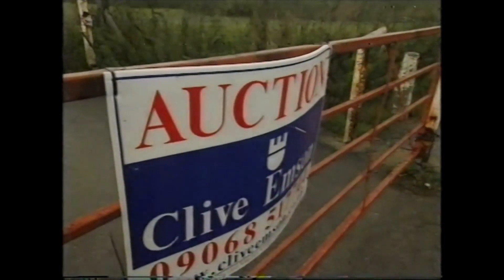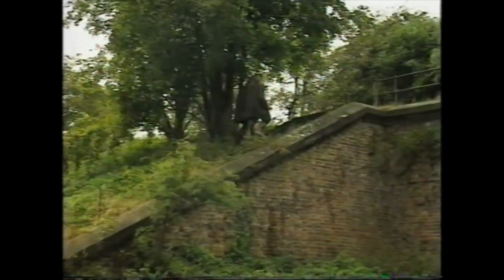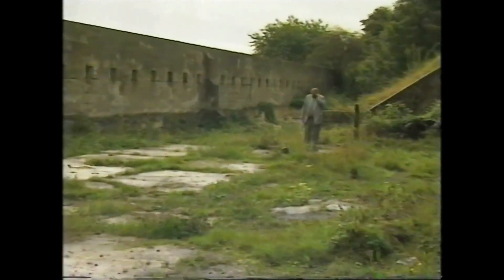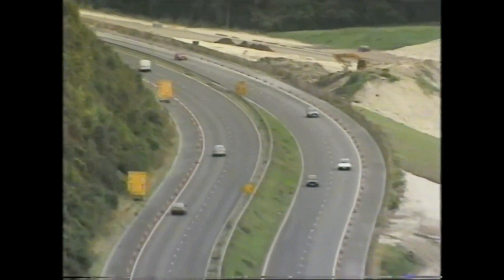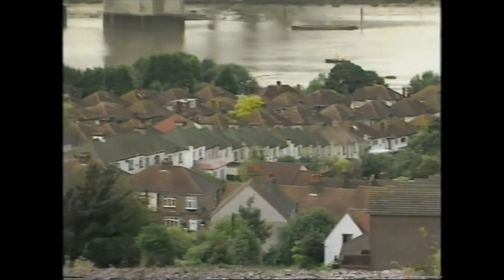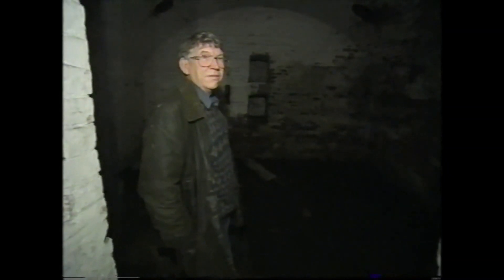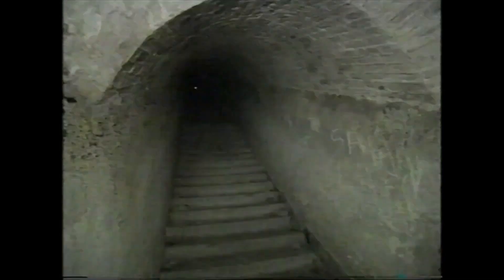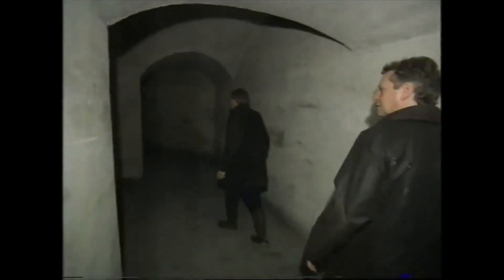Fort Borstal Sale - October 2000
Fort Borstal Sale in 2000

Last year, Fort Borstal in Chatham was put on the market for about £1.5 million.  It was later removed from the estate agent’s listing so we don’t know whether it was actually sold or whether it was withdrawn from sale.  This video from the “Carlton Country” series is about the sale before that back in October 2000.  In this video, you see the fort before the new owner carried our extensive alterations to make it a residence.  The video is rather roughly edited so you don’t actually get to the final sale price at the end – but another source tells me that it was £170k.

This is one of a number of old videos in the Palmerston Forts Society archives that we are digitising, doing our best to catalogue properly and put on this YouTube channel while we are at it.